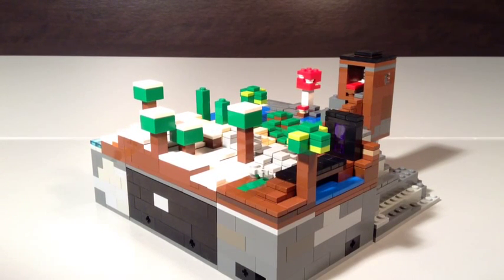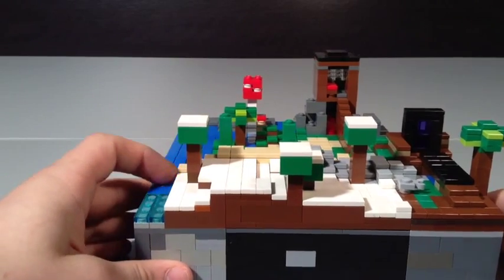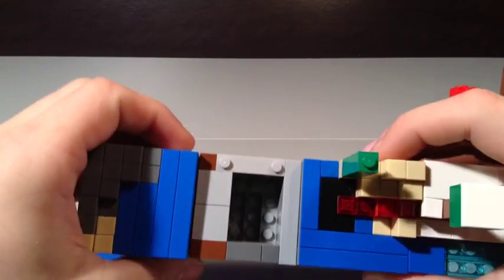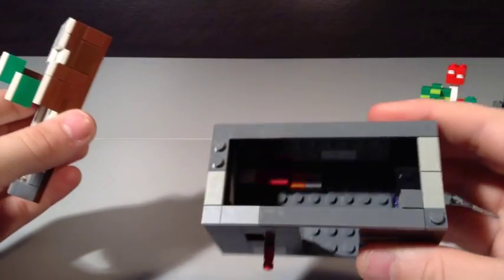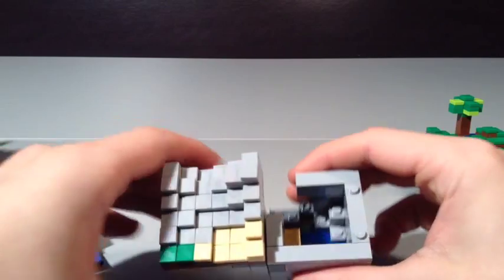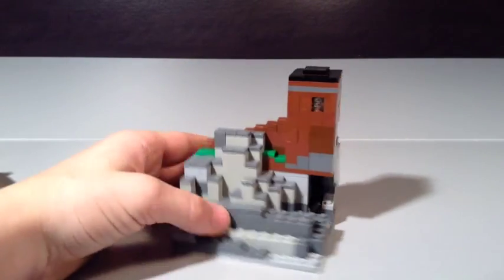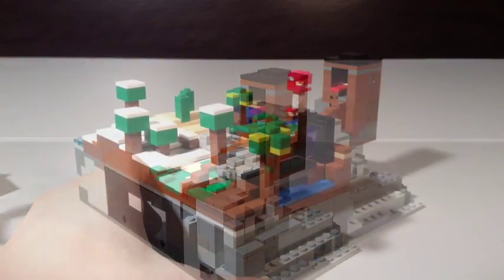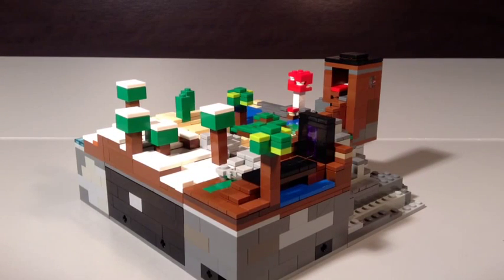Lego Minecraft Customs Update 1- This Is Where It Starts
I have been working on this for quite some time